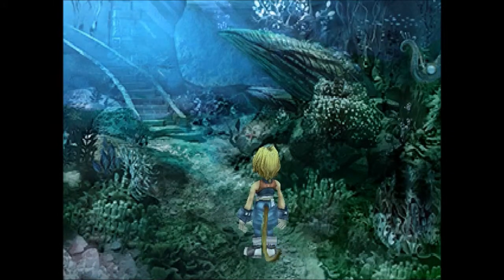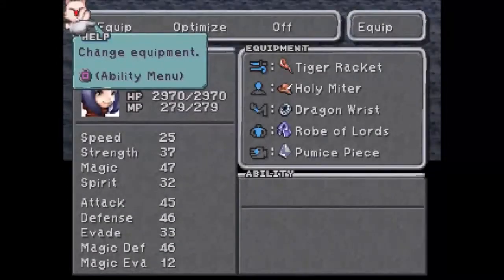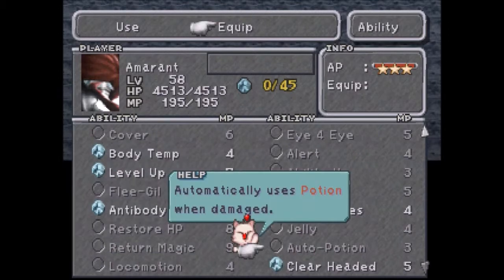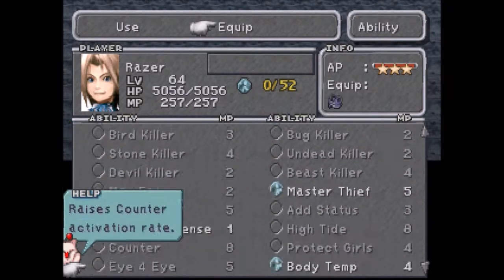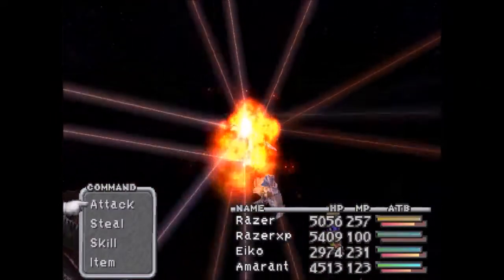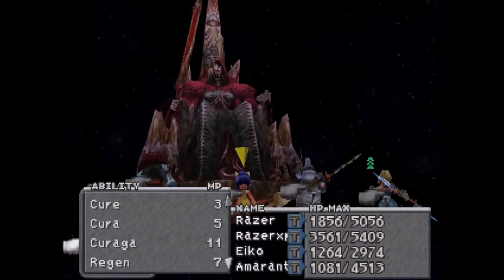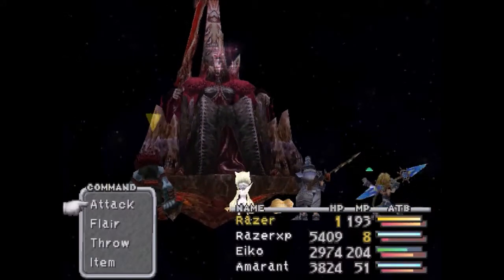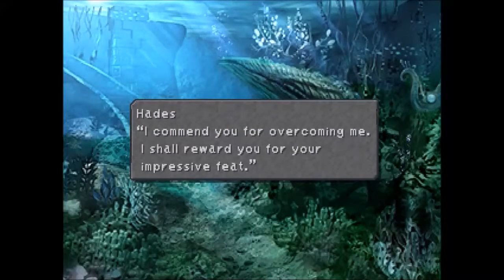Final Fantasy IX Optional Super Boss Hades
The epic fight against Hades just kidding he's a pushover with the right equipment anyways.